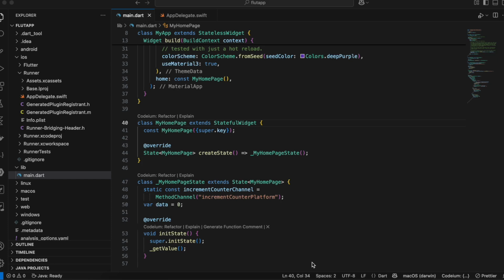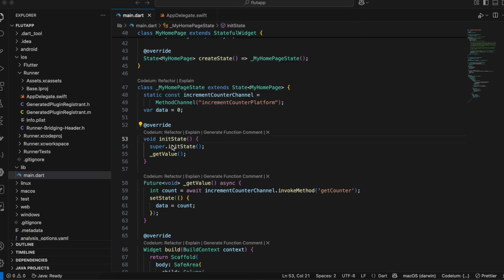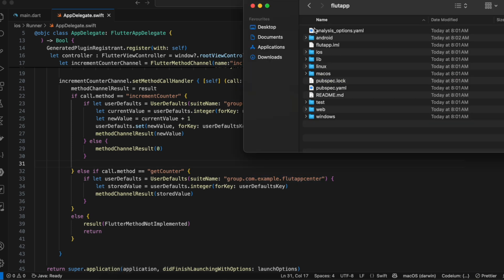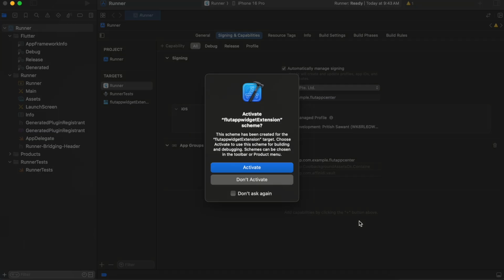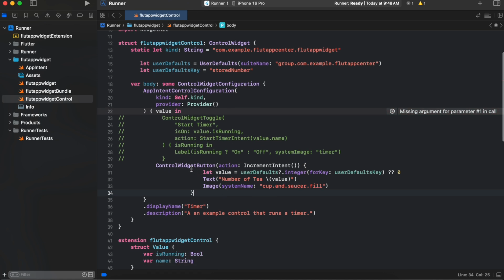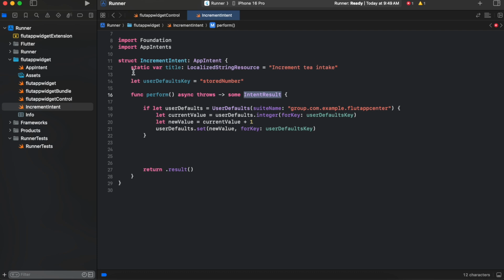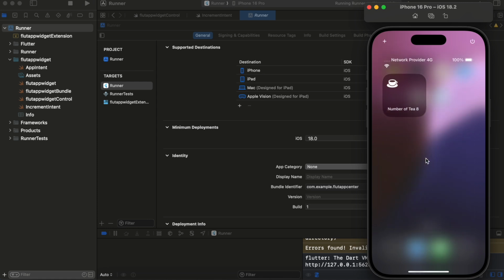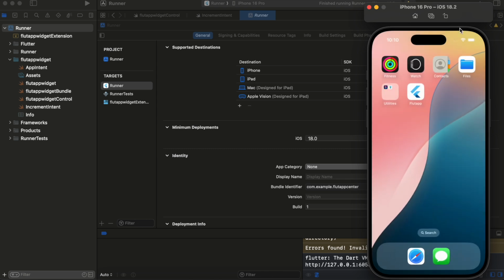How to reload Control Center widget in Flutter iOS